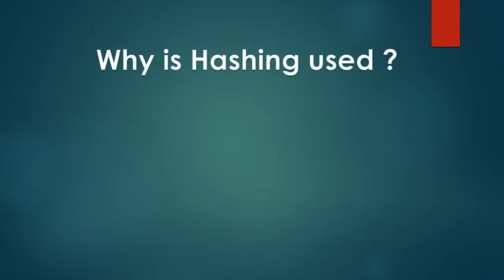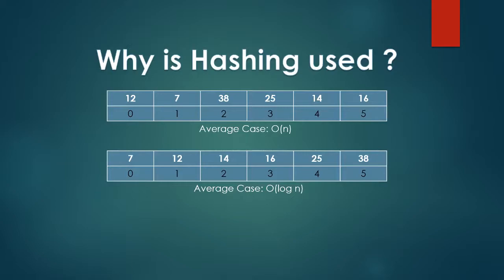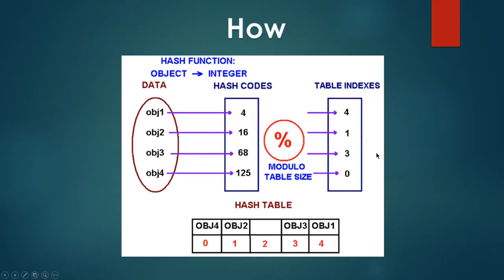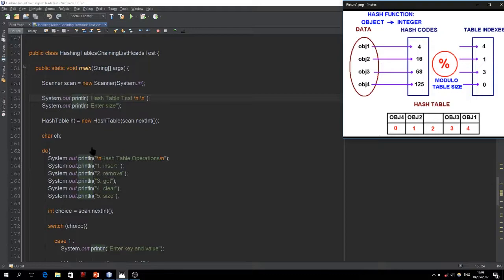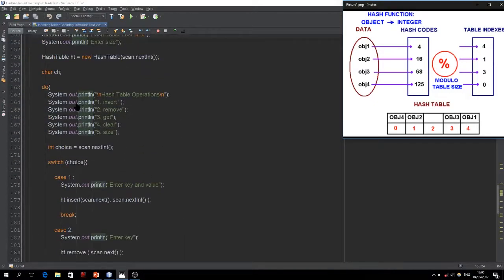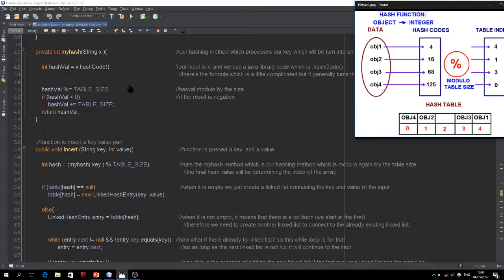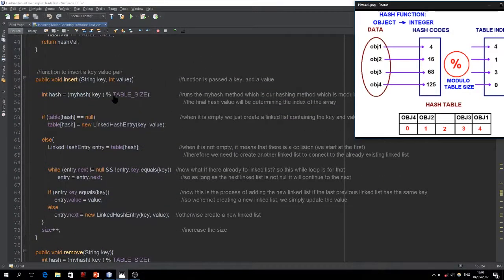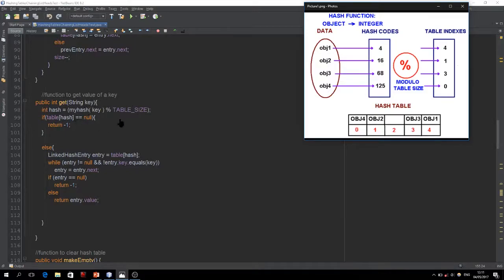Basic Hashing tutorial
Basic Hashing tutorial video

This is the code for the program